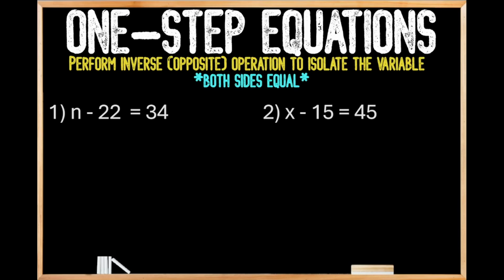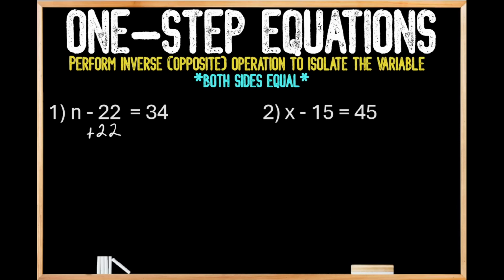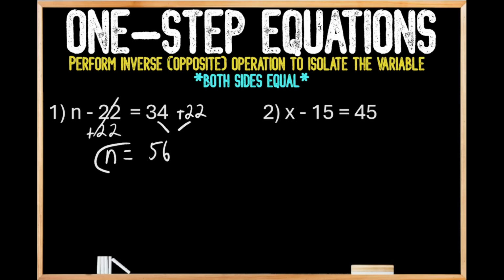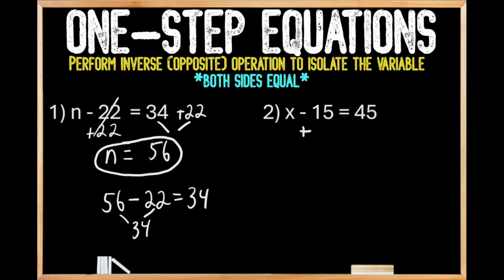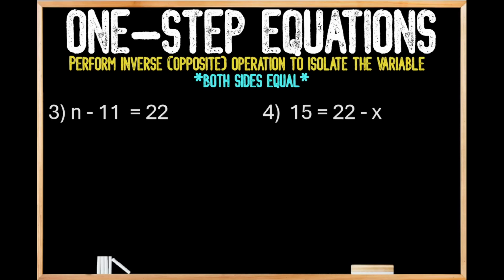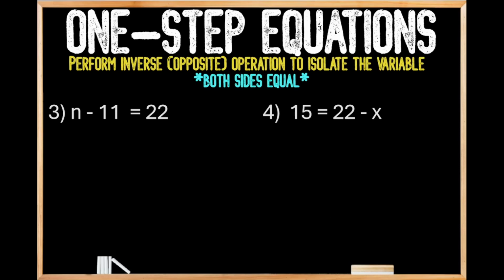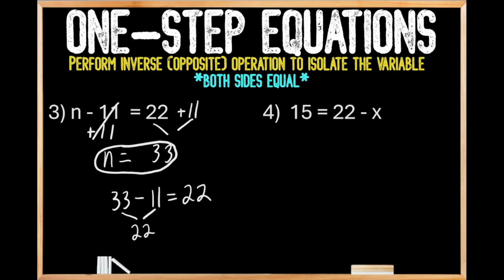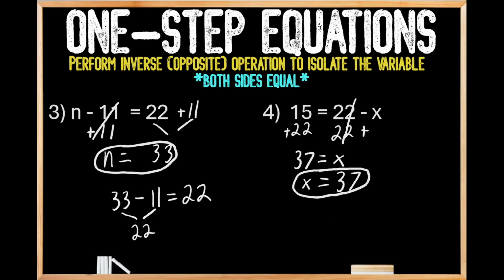How To Solve One-Step Subtraction Equations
In today's episode, we explore how to solve one-step subtraction equations. This video is a step-by-step on solving one-step subtraction equations and how to check if your answer is correct after solving. By the end of this video, you'll know how to solve one-step subtraction problems and check if your answer is correct after solving them.